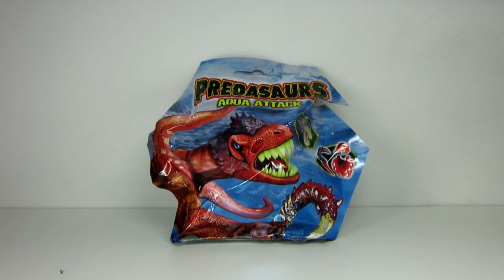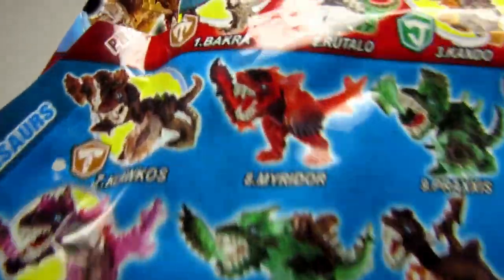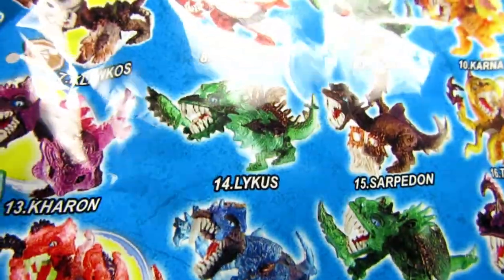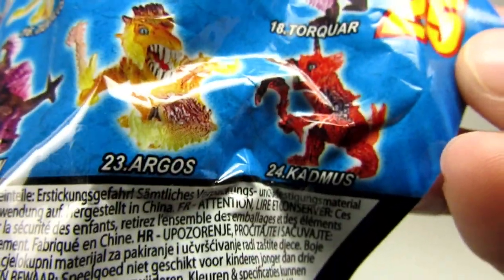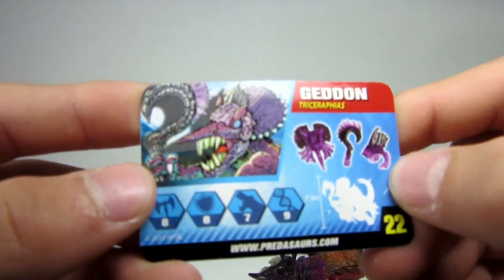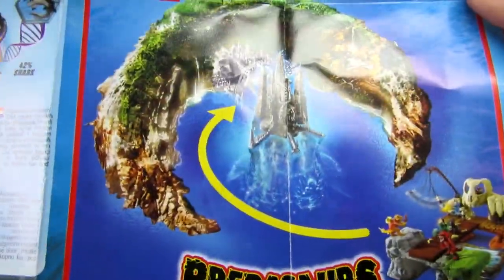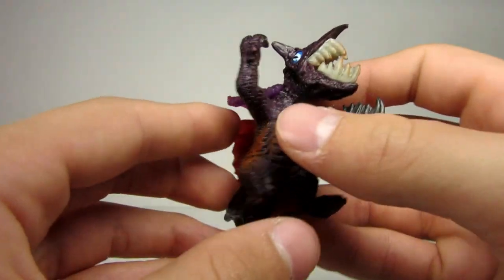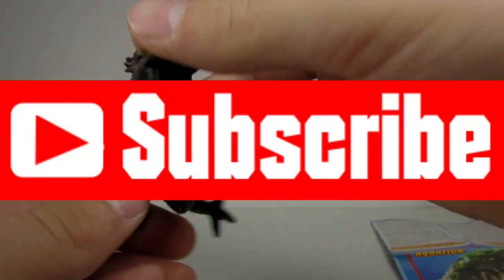Unwrapping Predasaurs Aqua Attack Blindbag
Uwrapping Predasaurs Aqua Attack Blindbag! Have fun!
All the Best, Max